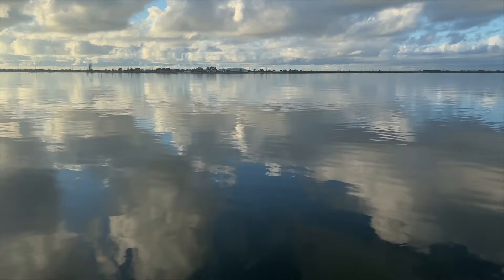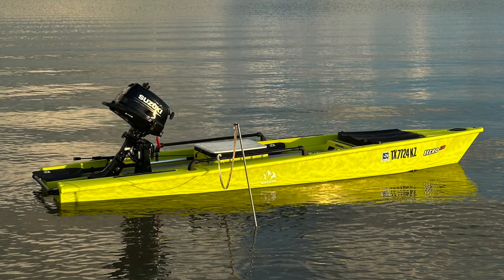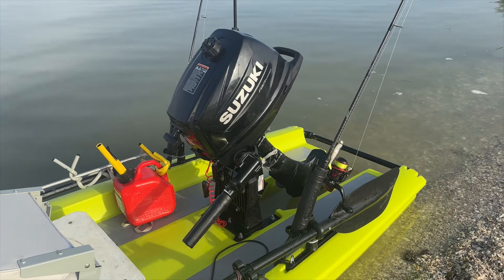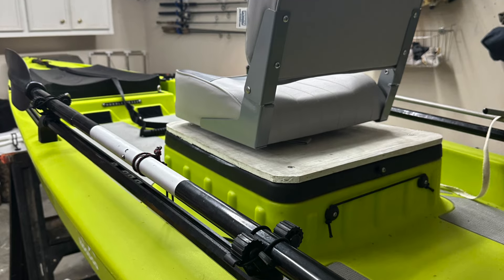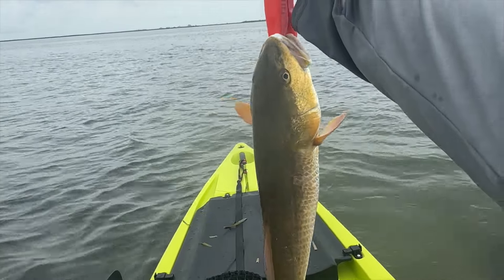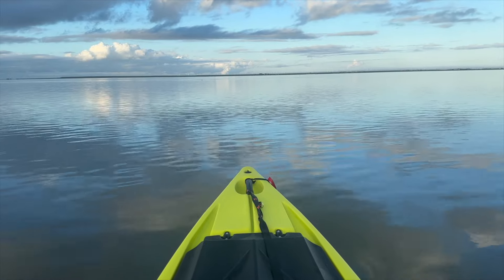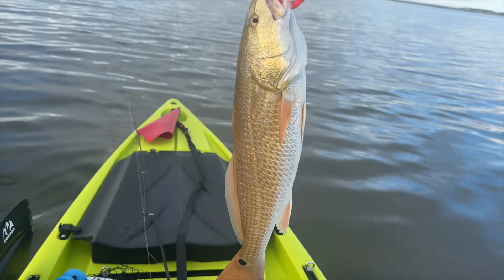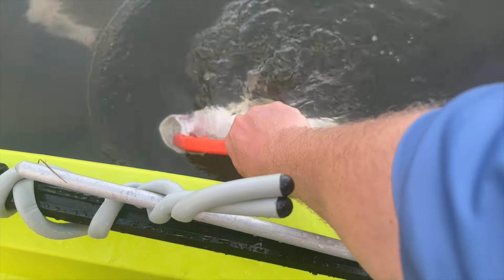Introducing my outboard powered microskiff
I sold my Hobie Pro Angler 14 kayak and bought a Hoodoo Hero 130 with a 6 horsepower Suzuki outboard.  Let the new fishing fun begin!

Upgrade parts for the Hoodoo Hero
Rod holders
Kayak flag with light
Boat seat
Seat swivel mount

Buy my redfish fishing setup:
Daiwa Fuego 2500 reel
Kastking Perigree II rod
Gold spoon
Kastking 12# braid

Buying from these links helps my channel.  Thank you!

Video gear
Fishing gear

0:00 Introducing my new Hoodoo Hero microskiff
1:33 Why choose a micro skiff over a peddle kayak
3:41 Fishing from the Hoodoo Hero
4:29 Pros and cons of this skiff over the Hobie kayak